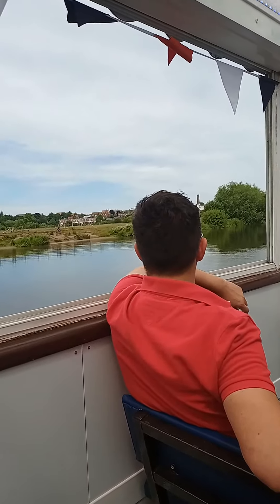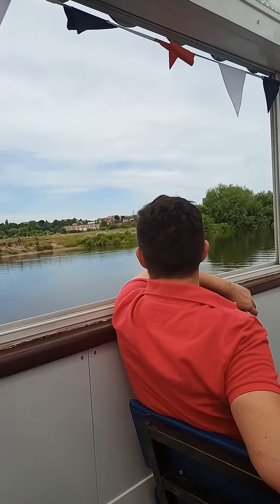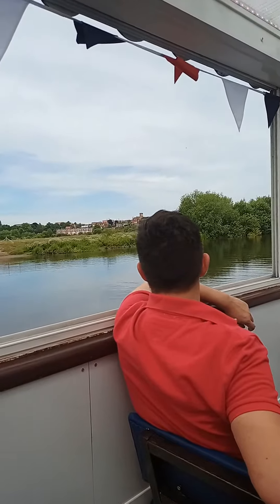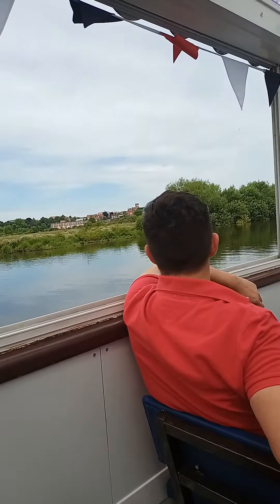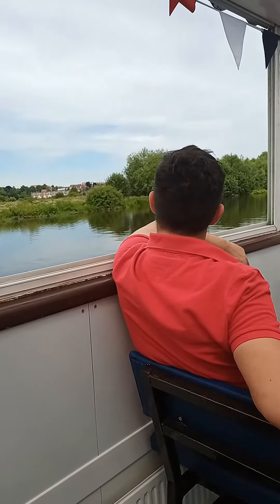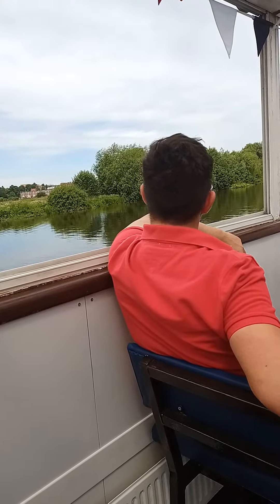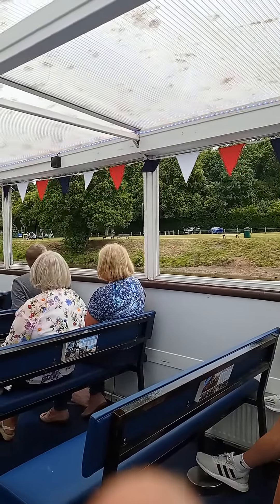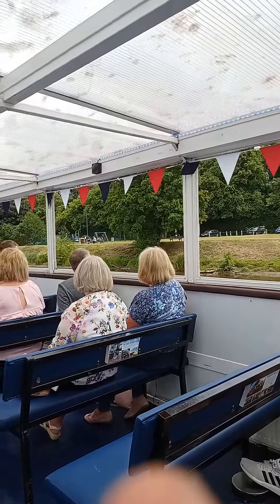Boat Trip in Chester (Part 4)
Ace doss!!